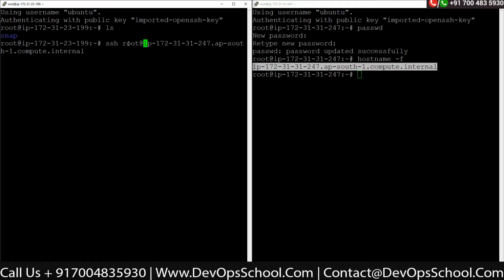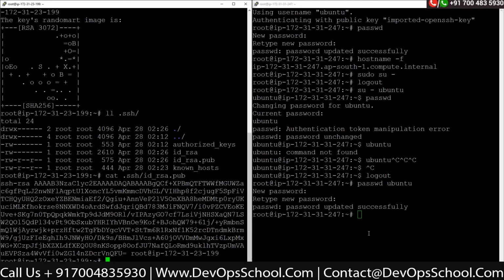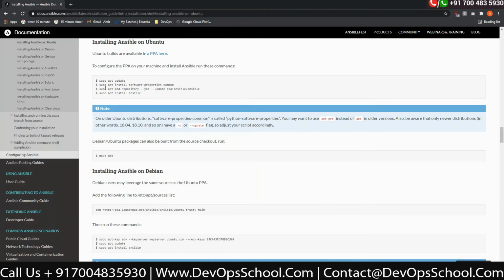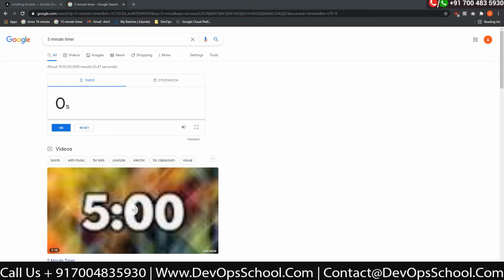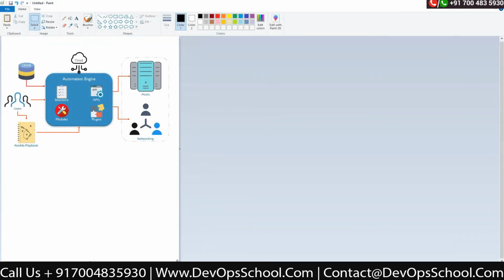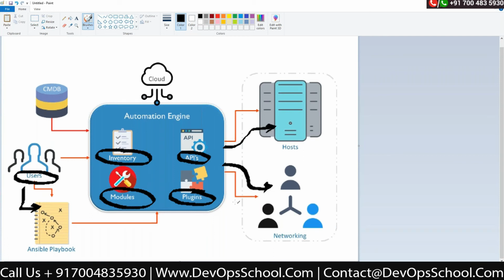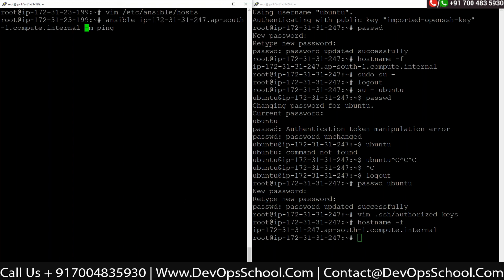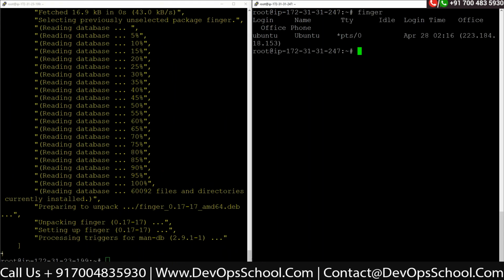Ansible Advanced | March-2021 | Part-2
Agenda
👉 Overview of Ansible: Features, Benefits, and Use Cases
👉 Installation and Setup: Configuring Ansible on your system
👉 Ansible Basics: Understanding Inventory, Playbooks, and Modules
👉 Hands-on Exercise: Writing your first Ansible playbook
👉 Ansible Best Practices: Structuring and organizing playbooks
👉 Managing Inventories: Hosts, Groups, and Variables
👉 Dynamic Inventories: Using external inventory sources
👉 Working with Modules: Commonly used modules and their parameters
👉 Roles and Role-based Playbooks: Reusable and modular automation

- Private video is only available for 599 Plan.

Top 10 Certifications in the world
1. DevOps Certified Professionals (DCP)

2. Site Reliability Engineering Certified Professionals (SRECP)

3. DevSecOps Certified Professionals (DSOCP)

4. Master in DevOps Engineering (MDE)

5. Kubernetes Certified Administrator & Developer (KCAD)

6. GitOps Certified Professional (GOCP)

7. Master in Observability Engineering (MOE)

8. MLOps Certified

9. DataOps Certified Professional (DOCP)